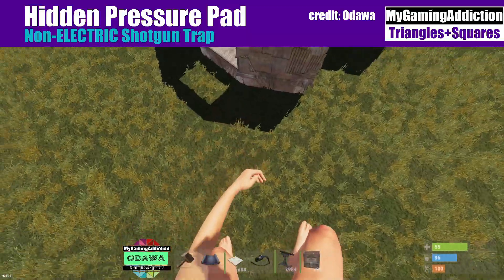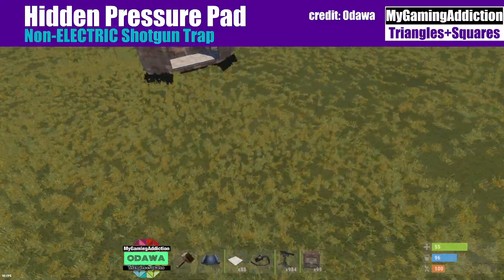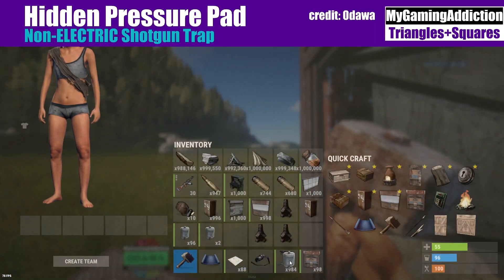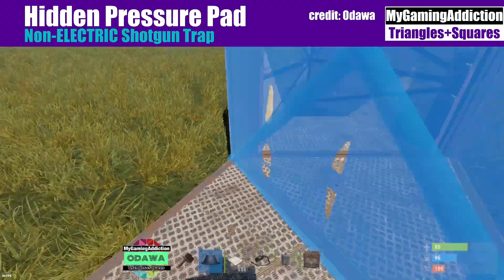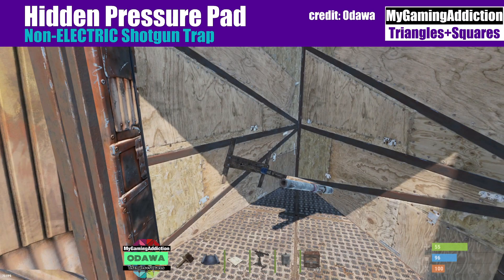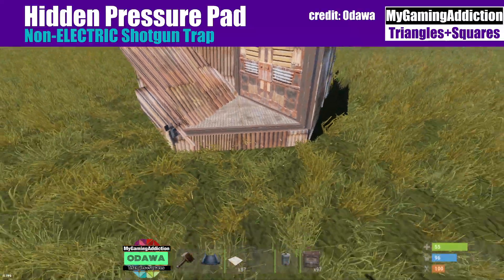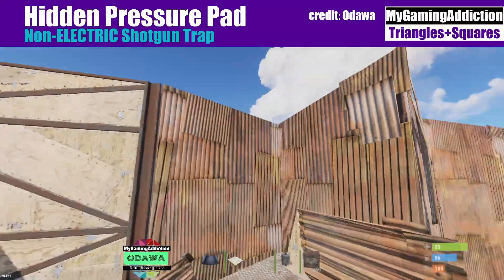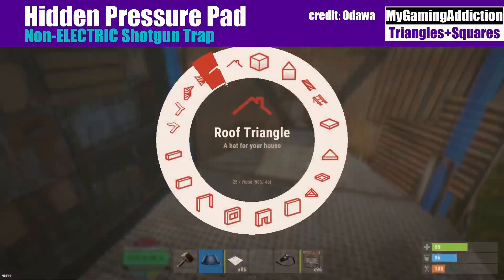Rust - SIMPLE Hidden Pressure Pad - Non-ELECTRIC Shotgun Trap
I know it has been a while since I last posted a video. I've just been really busy with work teaching elementary students through Zoom. That gets really exhausting during this current situation we are all in. Anyway, here is a short simple design for a trap base without electricity. Happy pressure pad hiding! Enjoy!